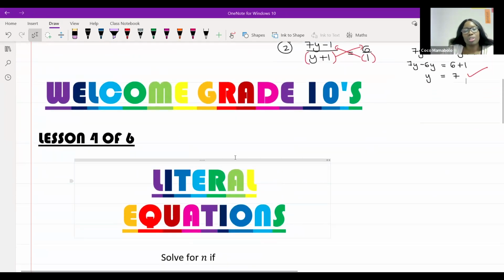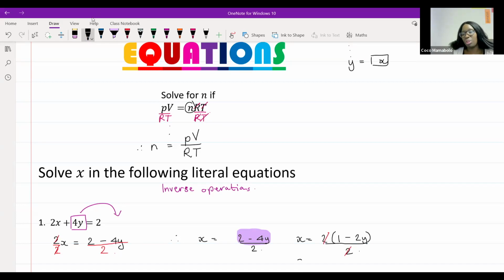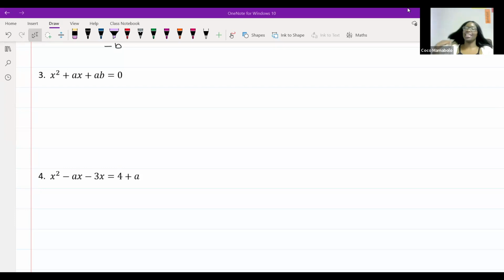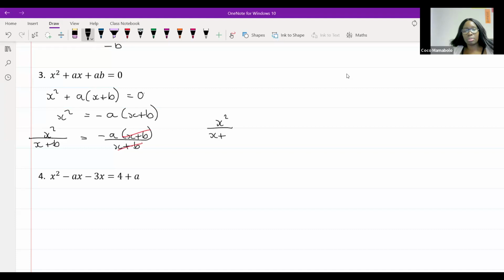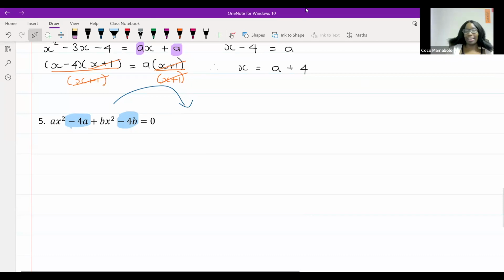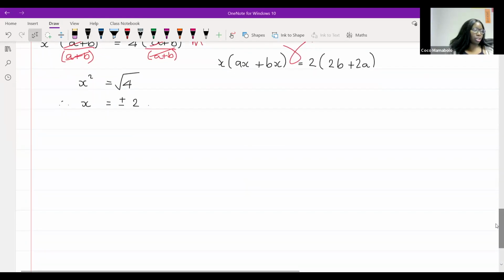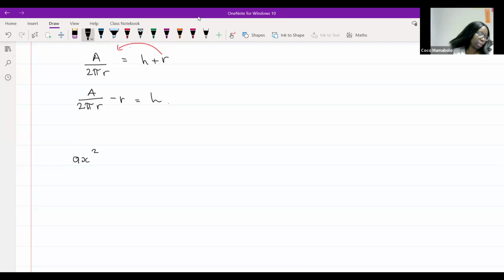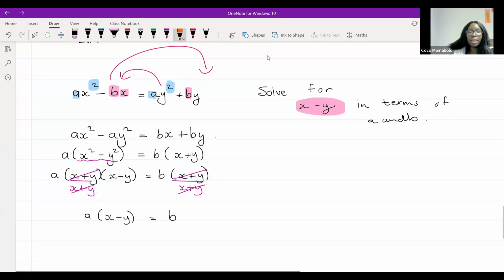Grade 10 - Equations & Inequalities Foundation (literal equations)